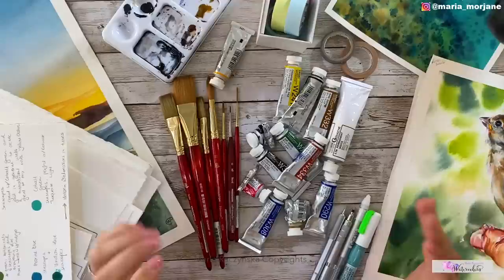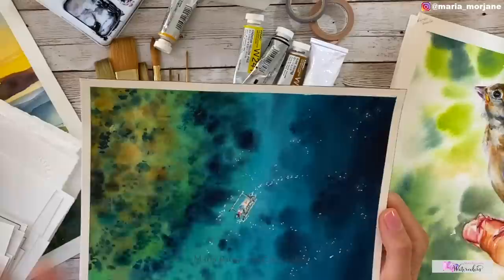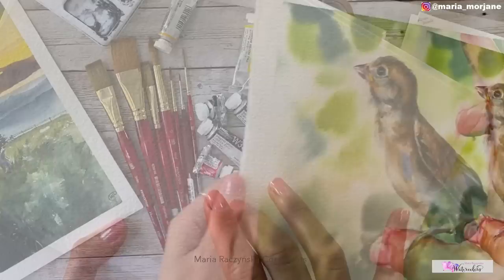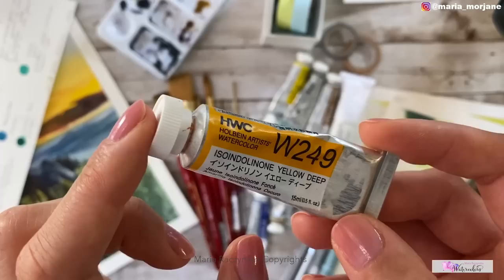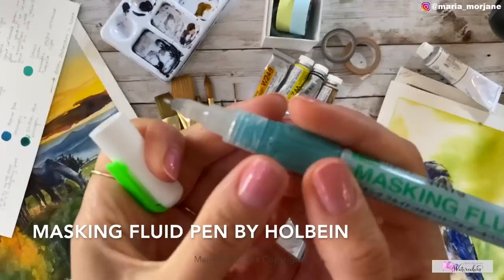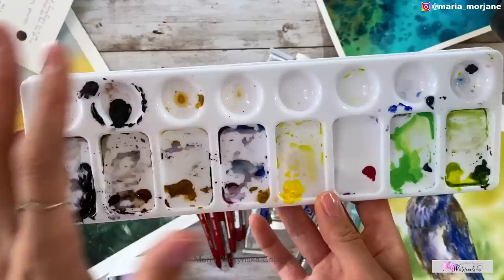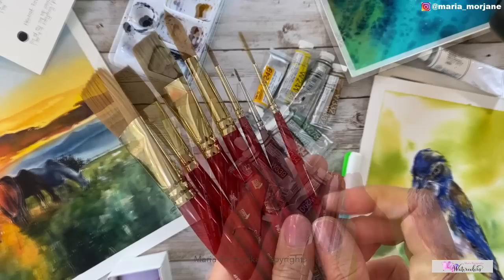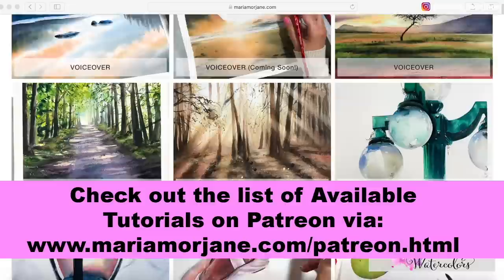My Favorite Art Supplies 2020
holbeinwatercolors princetonbrushes archespaper Art supplies I recommend for anyone that is starting out with watercolors or someone that's looking for new art supplies mariaraczynska paintwithme Here's a the list of available Classes on PATREON (links attached)

A tutorial with VOICEOVER for this specific painting is available

1. If you are looking for other pencil sketches/real time videos and tutorials with voiceover please go
(Please note: Not all YT videos become real time videos/Voiceovers. My Patrons have a vote!))

2. My Online Painting School: maria-raczynska.teachable.com (TALKING in ALL CLASSES)🌊

3. My art supplies

4. Instagram/Twitter tag me if you followed along my video and are sharing your work: @maria_morjane 🌸

5. ALL ART SUPPLIES ARE LISTED IN A Video: First 15-30 seconds. Please pause if you need to look at it longer 🤗🌸

6. For all my Ladies that always ask: my nails are by Zoya. 💅🏻🌸💕💕 7. Please keep in mind there's a setting on YT where you can adjust the speed of this video. Yes! you can slow it down ;) 💕💕💕

9. My videos are for your personal enjoyment ONLY. It’s ok to copy my art for your personal use as long as you are not trying to make money off of it. 🌹😍 Also if you paint along my video then post it to social media, please write its a copy of my painting, or that you followed a tutorial by me.